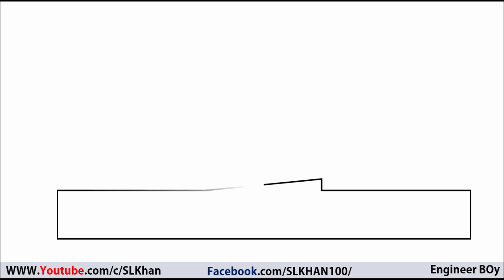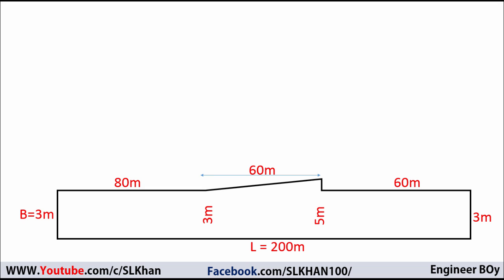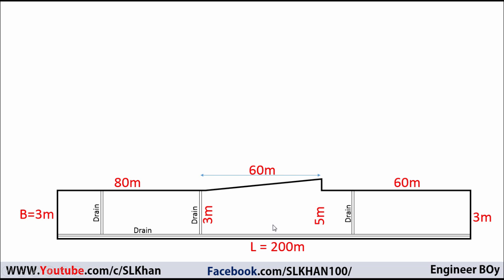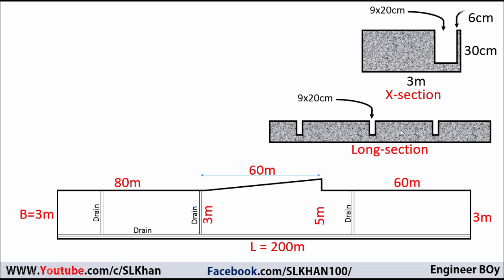how to find PCC of street ?